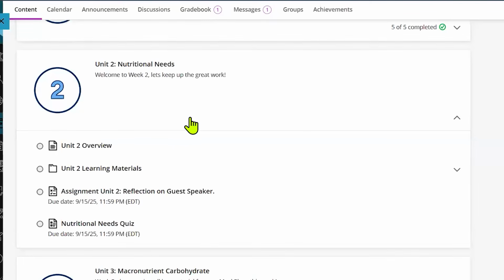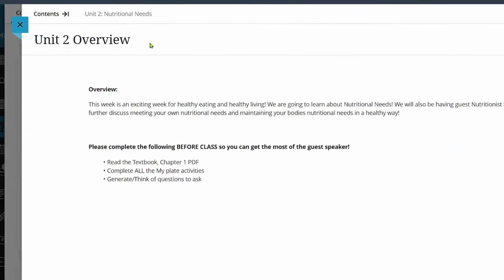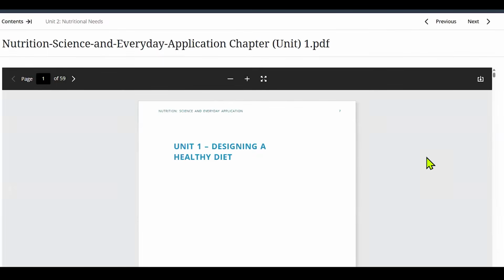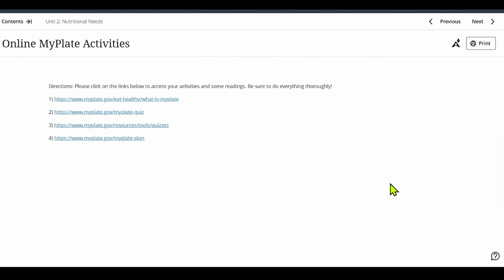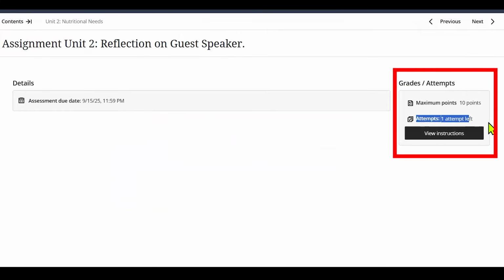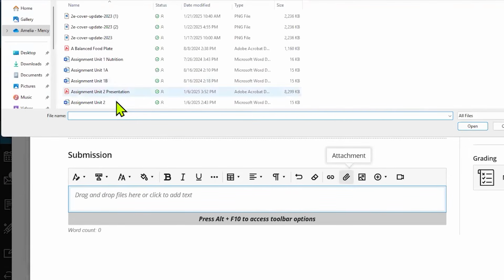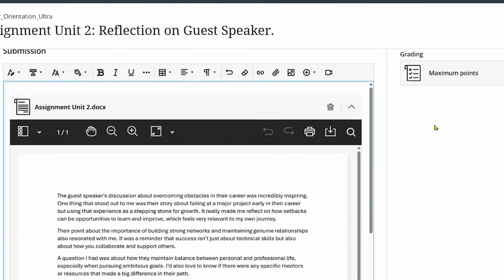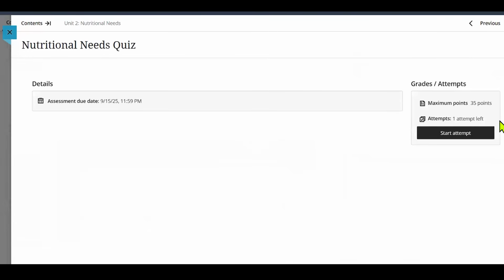Assignments and Discussions in Module 2